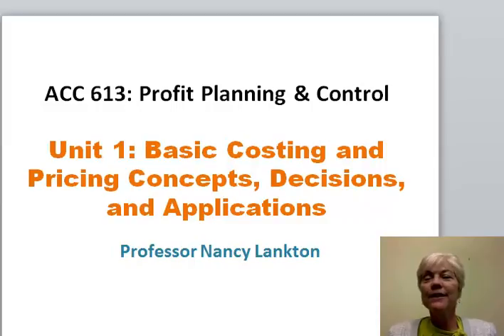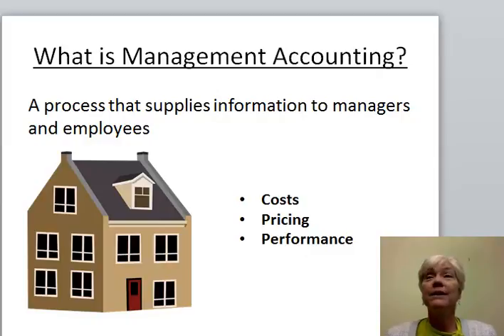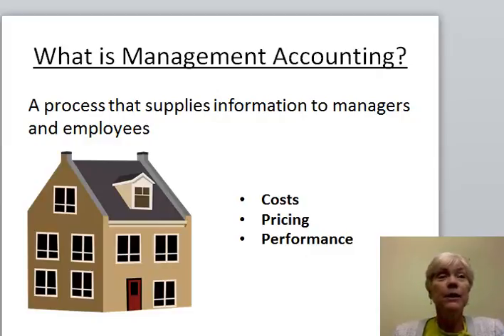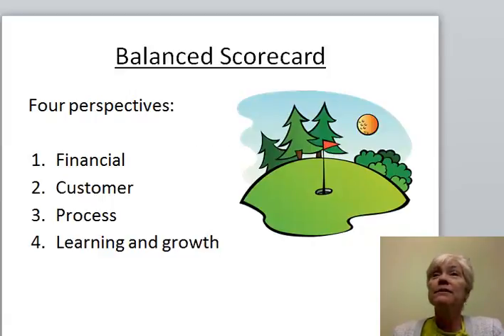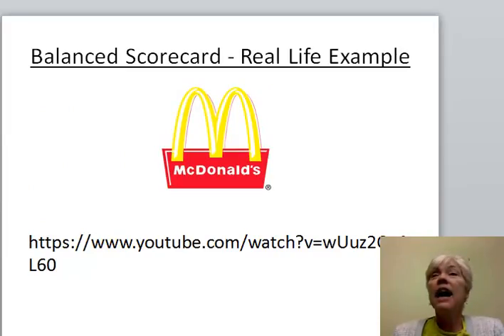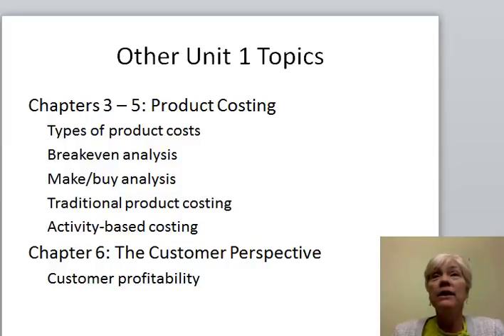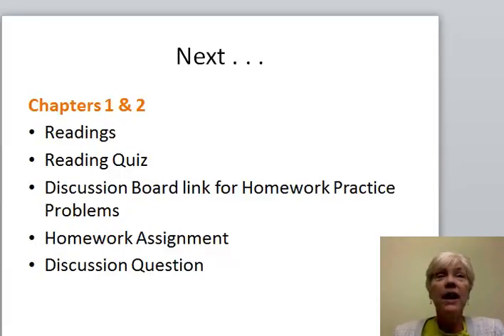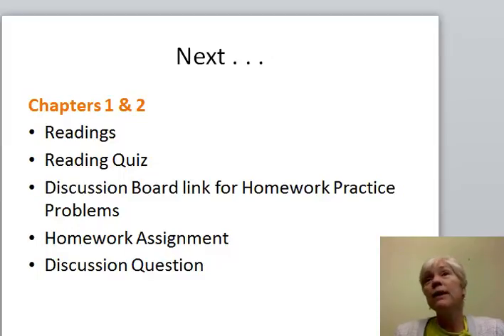Unit 1 1a